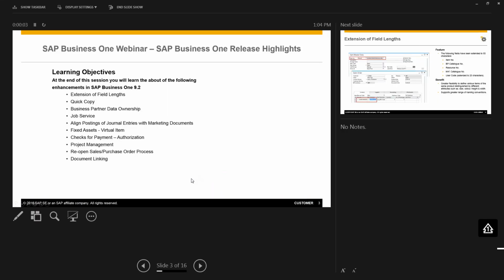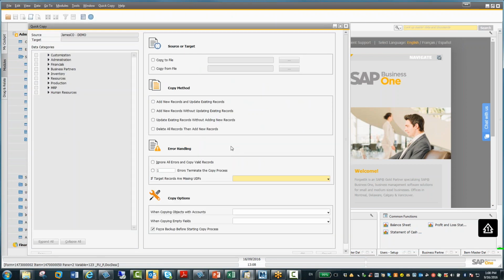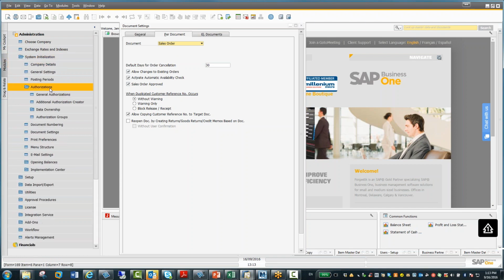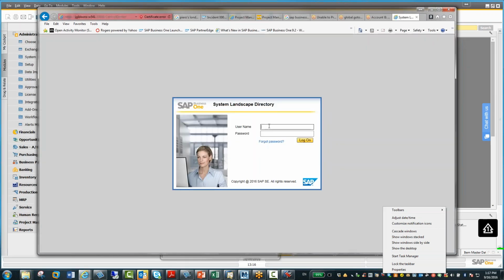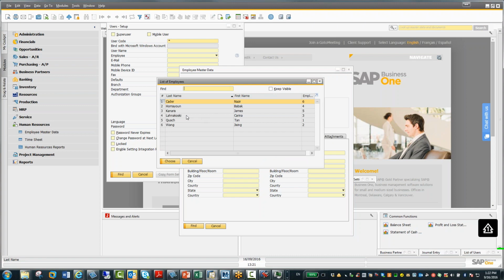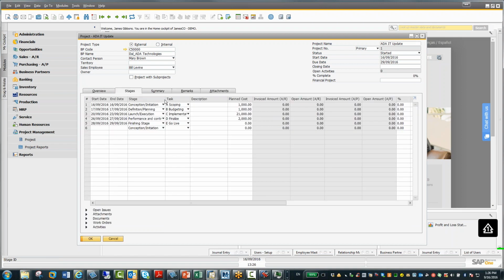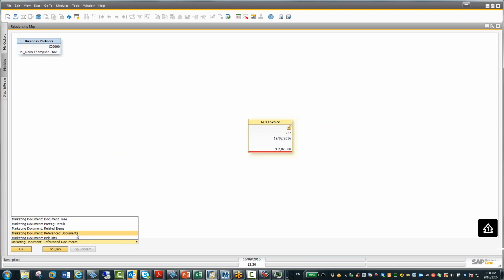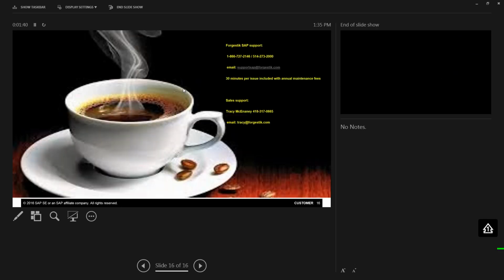Webinar | Coffee Break | 2016 09 16 | SAP Business One Tips & Tricks version 9 2 part 1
Discover SAP Business One version 9.2 in this live session.